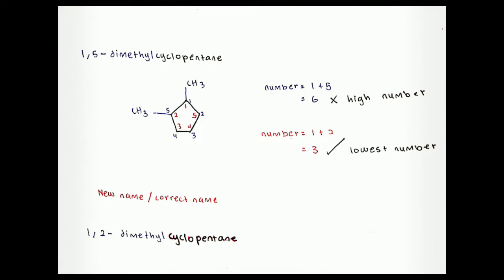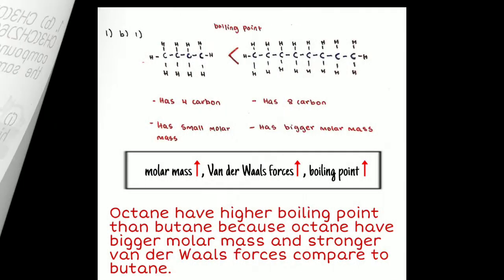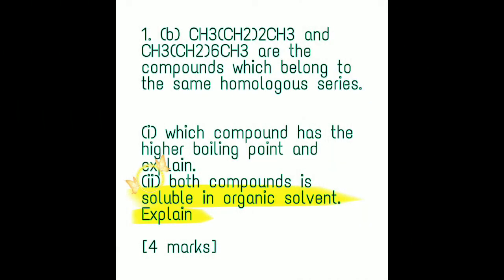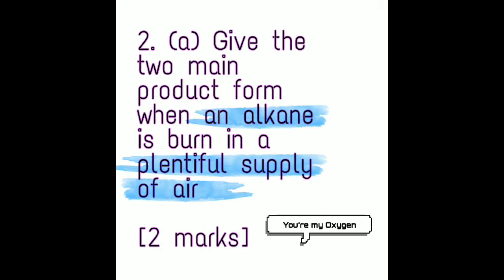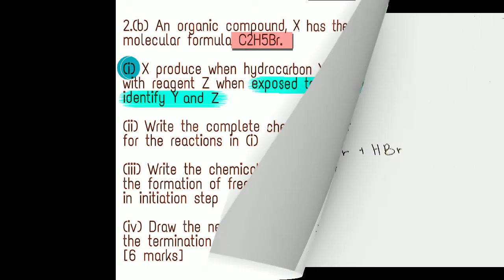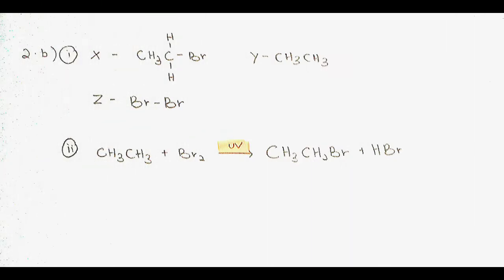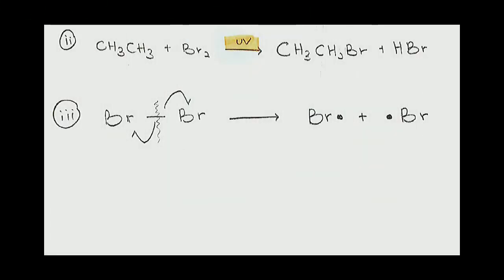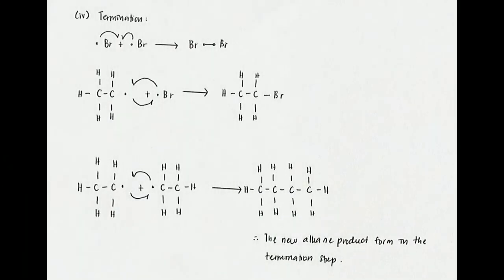Modul Chempower "Strive for Excellence" SET 6 : ALKANES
Representative from D1M2T8

Answer provided by Fayzul Anwar & Sarah Hanis
Video & audio created by Zainida Camelia